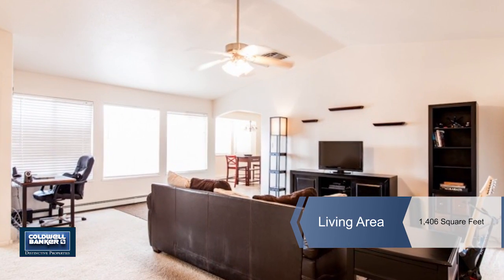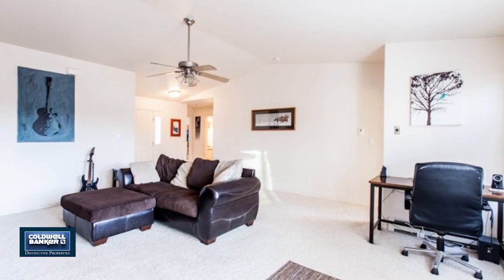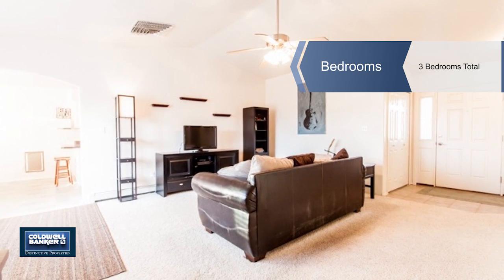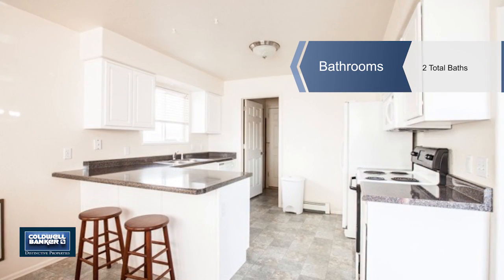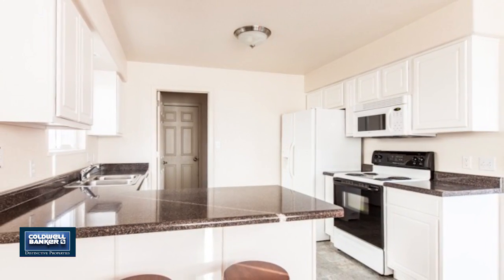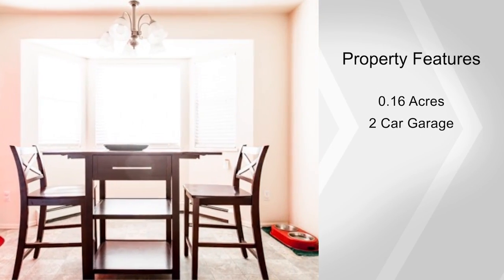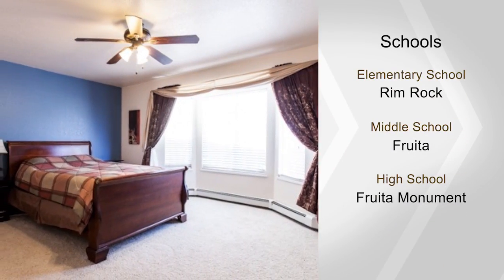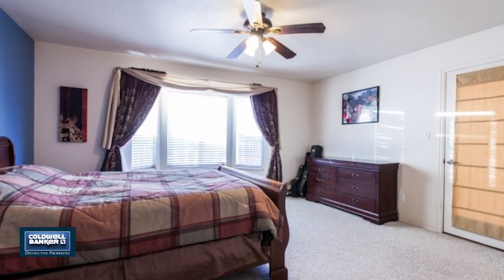284 Sargent Circle, Fruita, CO 81521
Charming 3 bedroom / 2 Bathroom Fruita home located in the well-loved Cottonwood Subdivision. Contemporary kitchen with stainless steel appliances. Open sun filled floor plan.  Backs up to open, grassy community space. Move-in ready and priced to sell.  You wont want to miss this one!